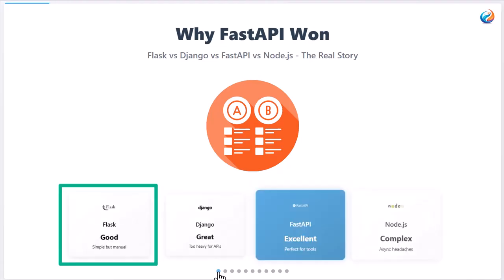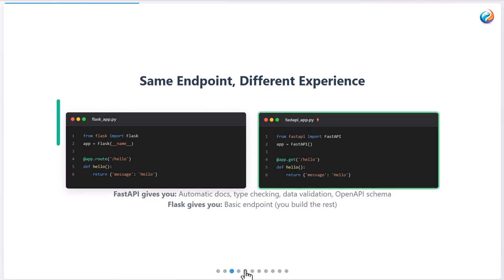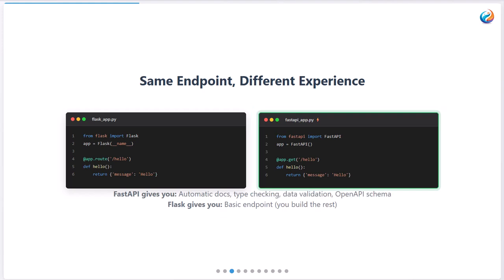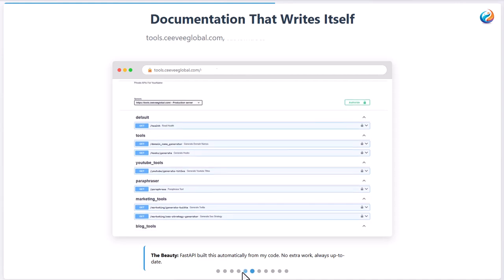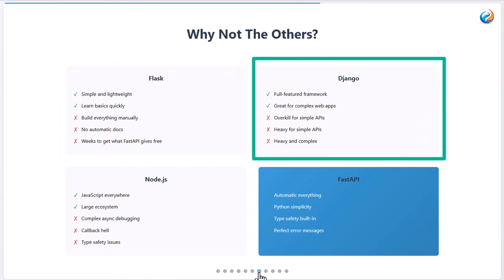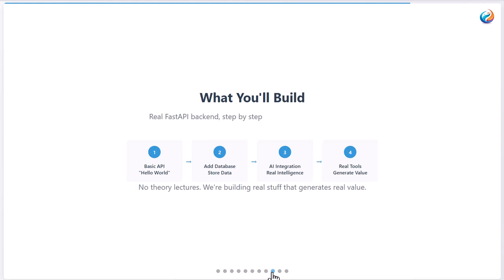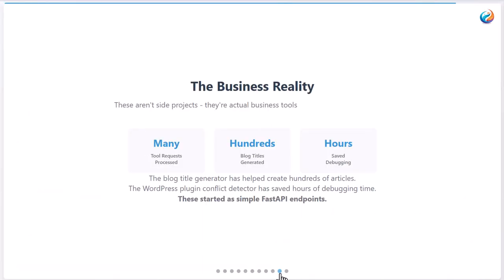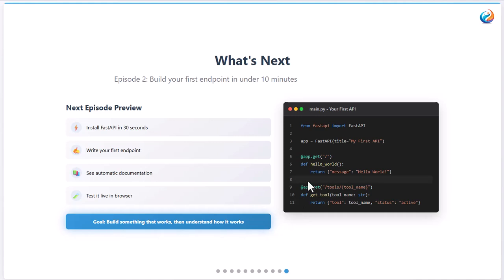Why FastAPI Won Over Flask Django and Node.js - Real API Development Experience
Tried Flask, Django, and Node.js for API development? I'll show you why FastAPI became my framework of choice after building real production tools. This isn't theory - these are actual applications helping users solve development problems daily.

🎯 What You'll Learn:
✓ Why FastAPI's automatic documentation changed my workflow
✓ Real code comparison: Flask vs FastAPI side-by-side
✓ Live demonstration of production tools built with FastAPI
✓ Type checking and validation that Flask requires manual setup
✓ The honest pros and cons of each framework from real experience

🛠️ Real Tools I Built:
Blog Title Generator AI integration
WordPress Plugin Conflict Detector
and more

🚀 Framework Comparison Covered:
Flask: Simple but requires manual documentation and validation
Django: Excellent for full web apps, heavy for simple APIs
Node.js: JavaScript everywhere but complex async debugging
FastAPI: Automatic docs, type safety, and minimal boilerplate

📊 Why This Matters:
Modern API development in 2025 demands automatic documentation, type safety, and fast iteration. FastAPI delivers all three without the overhead of larger frameworks or the manual work of microframeworks.

📌 What Makes FastAPI Different:
Automatic OpenAPI documentation generation
Built-in data validation using Python type hints
Async support for high-performance applications
Minimal code for maximum functionality
Production-ready with real-world testing